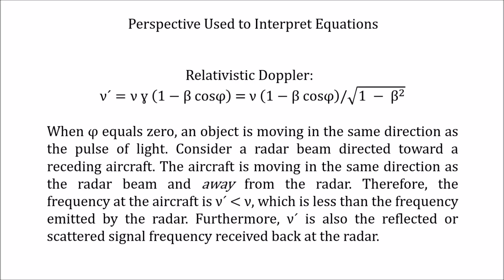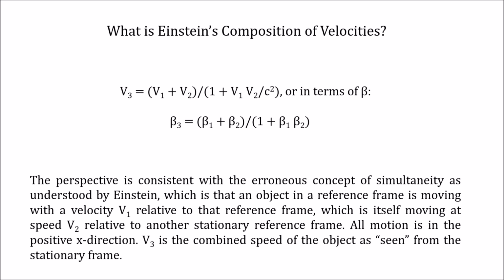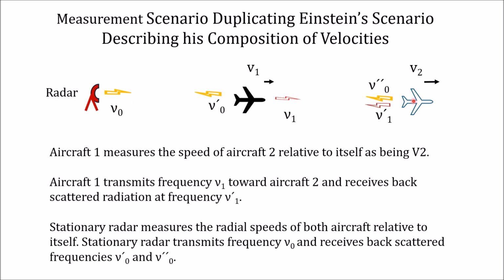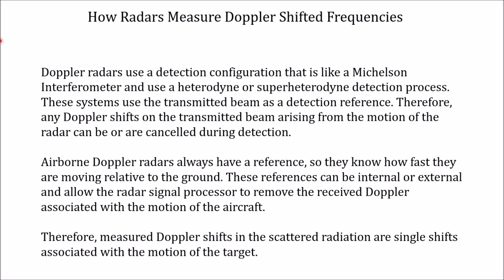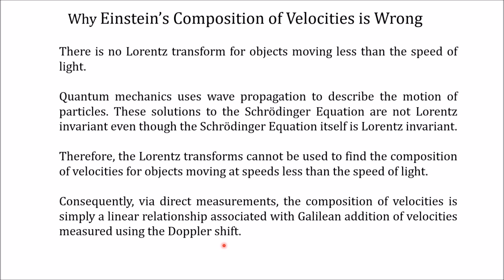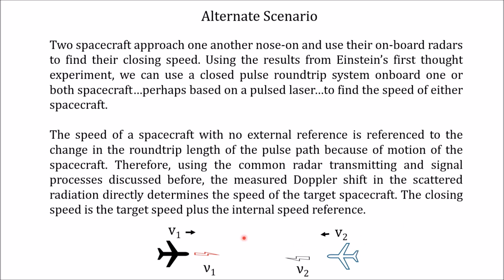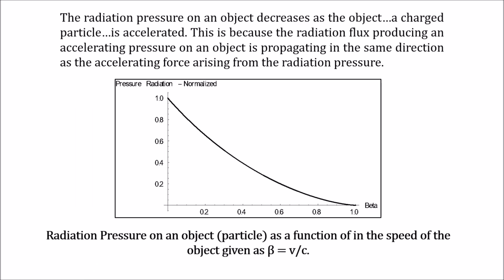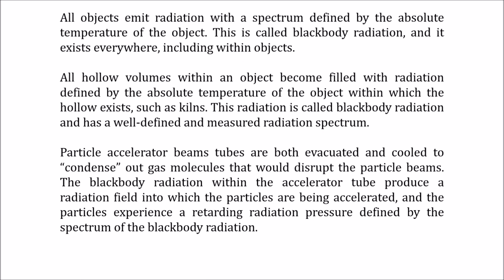Video 10 on What is Wrong with Modern Physics...Composition of Velocities and the Doppler Expression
Einstein used the Lorentz transforms along with a specific implementation of simultaneity to identify a mathematical expression describing the Doppler effect for electromagnetic waves. Doppler expressions were known for acoustic waves but not for electromagnetic waves. Simultaneously with the description for the Doppler effect, 'Einstein also identified an expression for what is called the aberration effect. The aberration effect is the topic for the next video in the series, so only the Doppler expression and its uses are discussed in this video.

The composition of velocities that Einstein developed in his 1905 paper purports to prohibit any physical object from moving faster than the speed of light. In this video we use the Doppler expression and a thought experiment based on using a radar to evaluate what the scenario Einstein used for finding the composition of velocities would produce. In this scenario, Einstein directly applied the Lorentz transforms on a moving object to find an expression that would describe how the motion of the object would appear when modeled or described from a perspective of someone moving relative to the frame in which the motion of the object is described. This same scenario was duplicated using a Doppler radar to measure the velocities of these same objects.

In the new scenario, we have a stationary radar tracking two airborne objects (aircraft) moving at two different speeds. The Doppler expression was derived using the Lorentz transforms to describe the relative motion of two objects, so the new thought experiment using a Doppler radar is a known legitimate scenario for using the Doppler effect to measure the relative speeds of several objects. The goal was to determine whether the radar scenario would duplicate the composition of velocities found by Einstein. The finding was that the radar scenario could not duplicate Einstein's composition of velocities. The conclusion is that the composition of velocities described in Einstein's 1905 paper is an incorrect application of the Lorentz transforms and that there is no composition of velocities per se.

The Doppler effect was also used to described how a particle accelerator accelerated charged particles like electrons. The conclusion was that the Doppler effect caused an electromagnetic field accelerating charged particles to become less effective in accelerating the particles the higher the speed of the charged particles became. Also, there is blackbody radiation within a particle accelerator that creates a counter pressure slowing the acceleration of a charged particle. The faster the charged particle moves, the less effective the pressure accelerating the particle becomes and, simultaneously the greater the pressure from the Doppler shifted blackbody radiation becomes, which causes the charged particle to reach a terminal speed that is far less than the speed of light. Historically, this effect gave rise to the hypothesis that the mass of an object increases with speed.

The conclusions that were reached was that the speed of an object is only limited by our ability to accelerate the object. However, when the force accelerating the object is, as in a particle accelerator, electromagnetic forces, we can never accelerate the particle or object even up to the speed of light. If a particle is hit with a sufficiently high-energy gamma ray, it may recoil at a speed greatere than the speed of light.